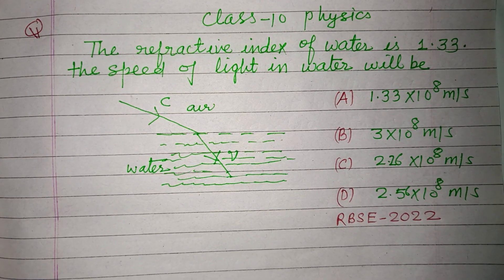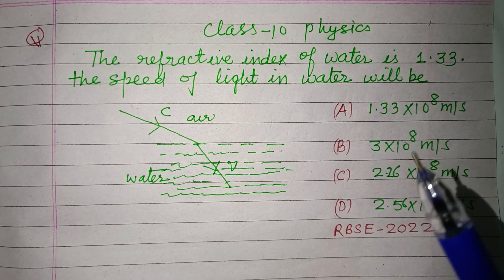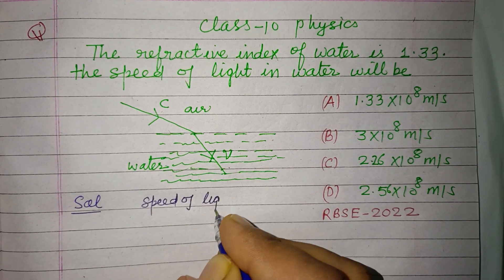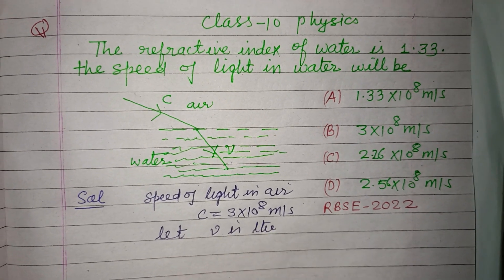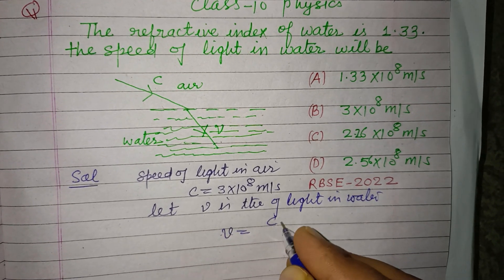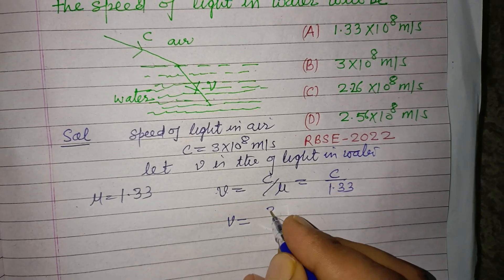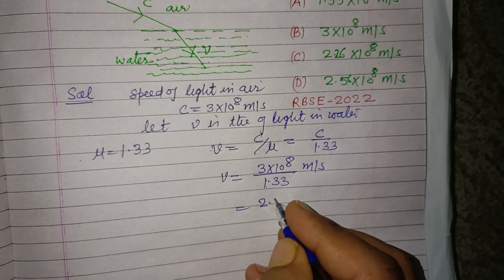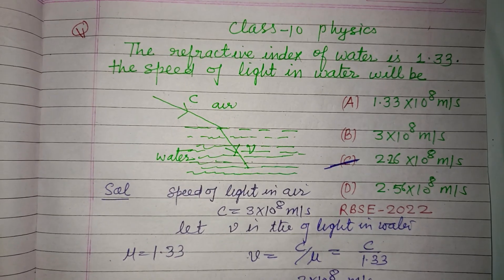The refractive index of water is 1.33 the speed of light in water will be.. | class 10 physics